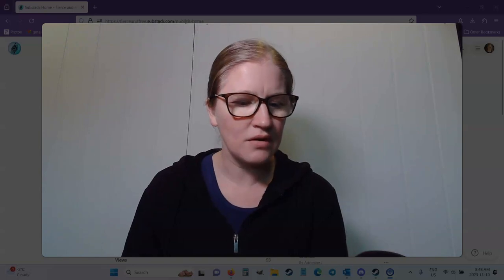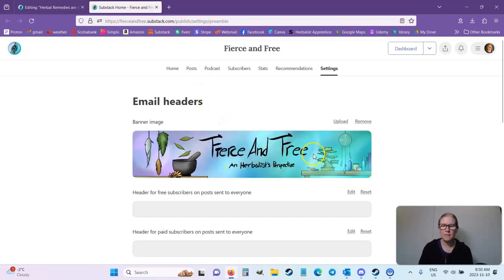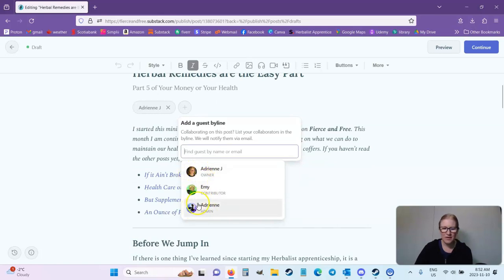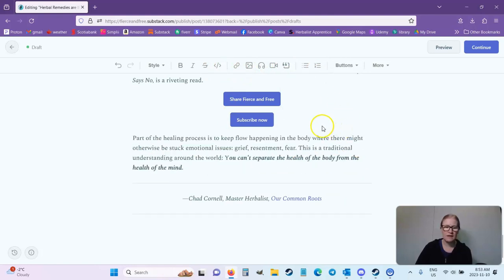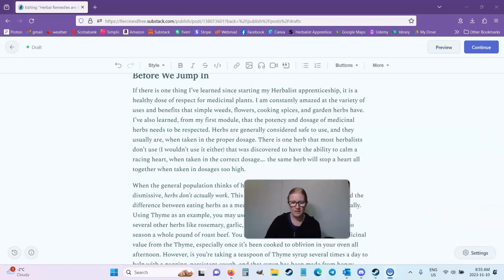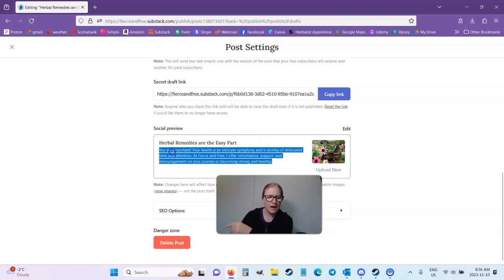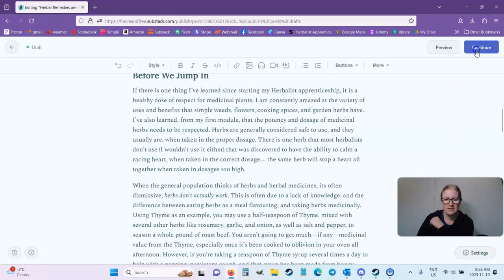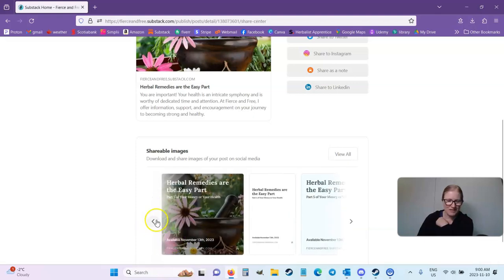Substack Post settings How To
Hey everyone! Here's a video to help clear up confusion with the different settings and how to get everything working smoothly on the Substack editor for your writing!